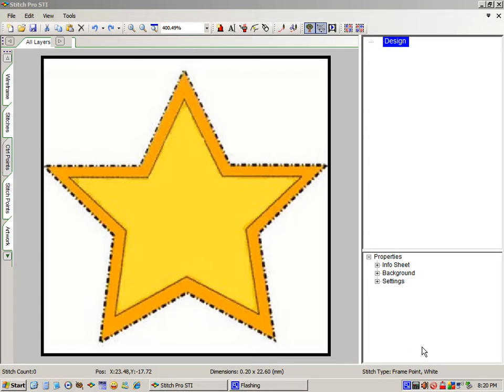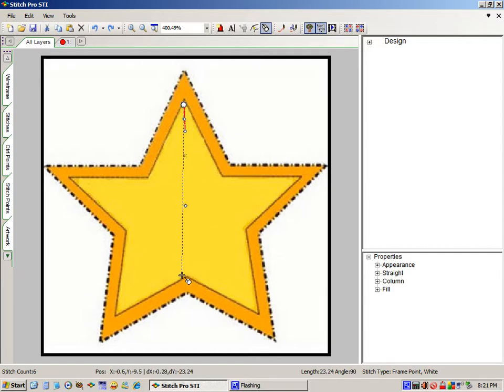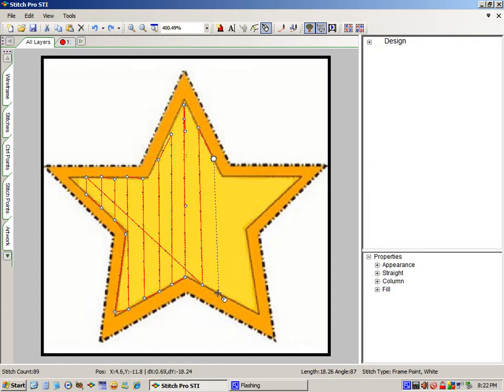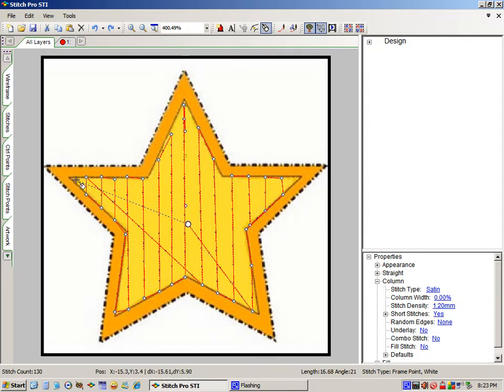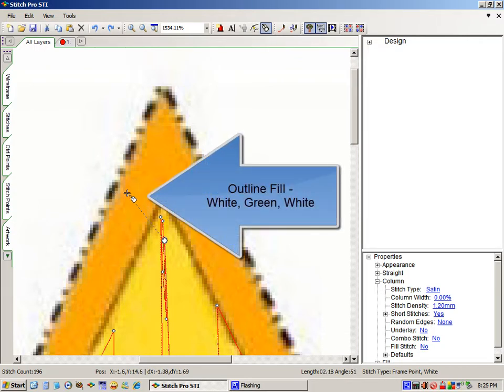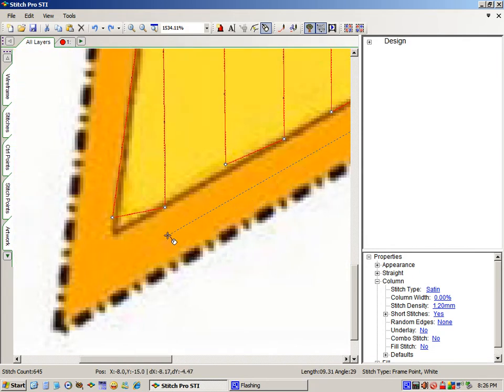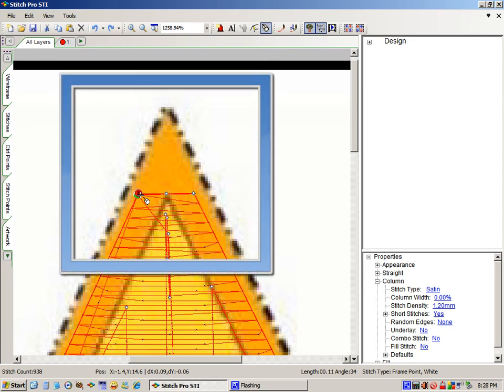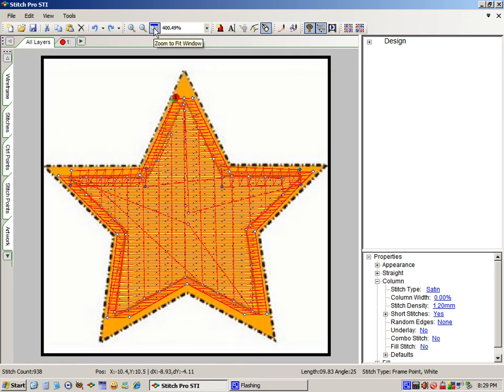Digitizing a 5 point star using an outline fill with a column stitch outline Part 1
Part 1 of Digitizing a 5 point star using an outline fill and a column stitch outline with Data Stitch Inc.'s Stitch Pro STI software. The video covers functions of the Data Stitch software and basic digitizing techniques as well as some information on thread densities and parameters of the outline fill.